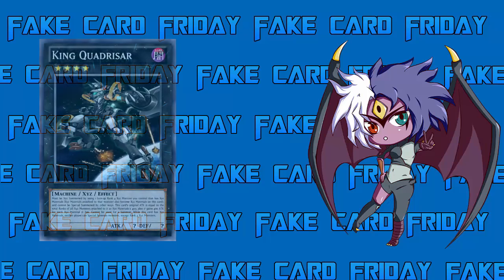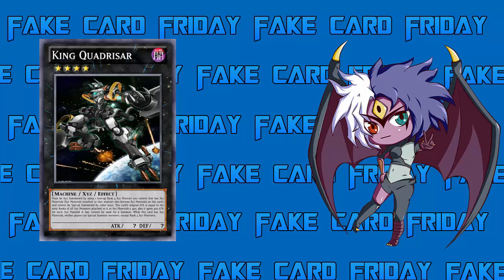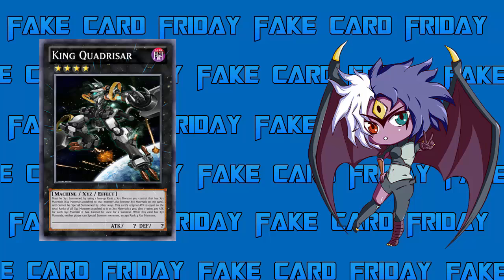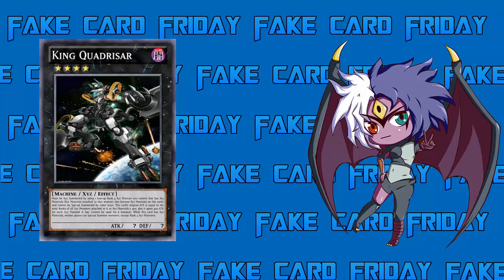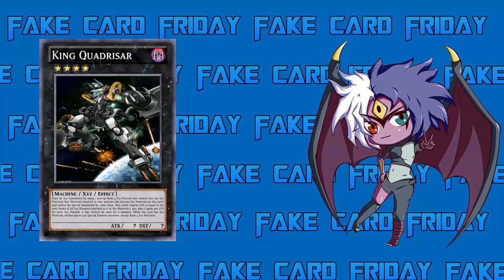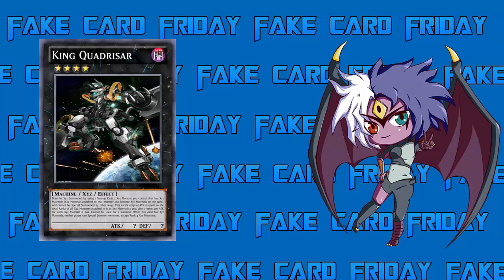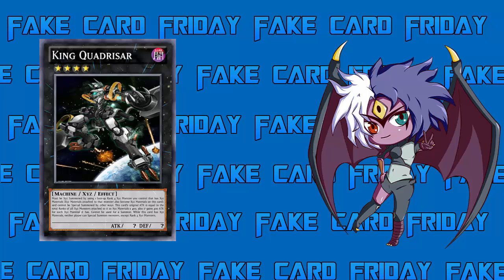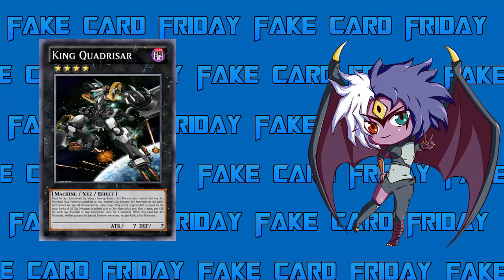Fake Card Friday: King Quadrisar *REDUX* [Yubel Mastery]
Kind Quadrisar *REDUX*
Dark / Rank 4 / Machine / XYZ / Effect / ? ATK ? DEF
Must be Xyz Summoned by using 1 face-up Rank 4 Xyz Monster you control that has Xyz Materials (Xyz Materials attached to that monster also become Xyz Materials on this card), and cannot be Special Summoned by other ways. This card's original ATK is equal to the total Ranks of all Xyz Monsters attached to it as Xyz Materials x 400, also it gains 400 ATK for each Xyz Material it has. Cannot be used for a Summon. While this card has Xyz Materials, neither player can Special Summon monsters, except Rank 4 Xyz Monsters.